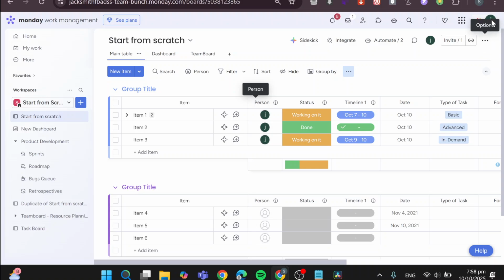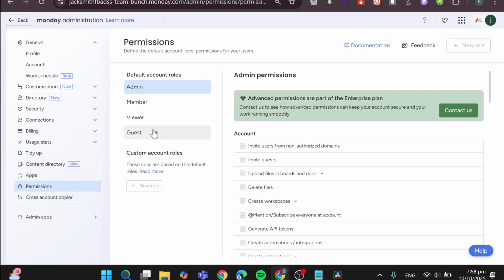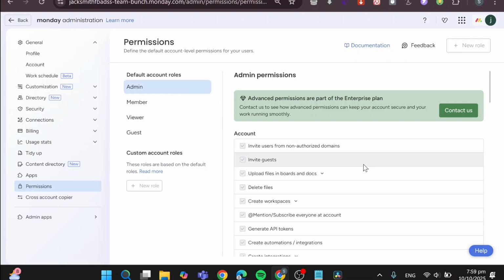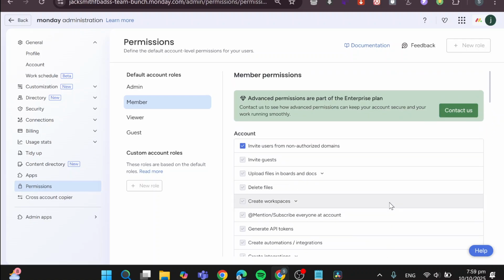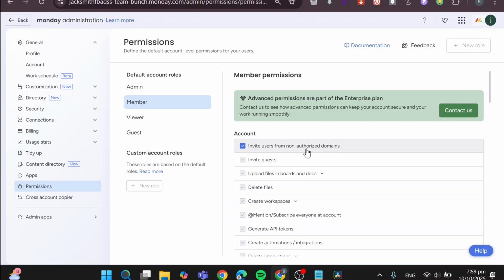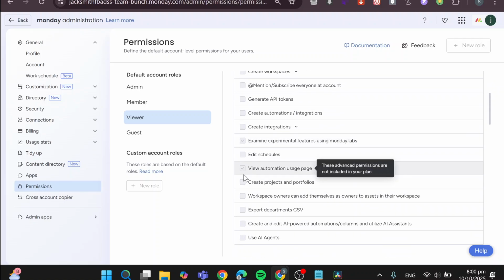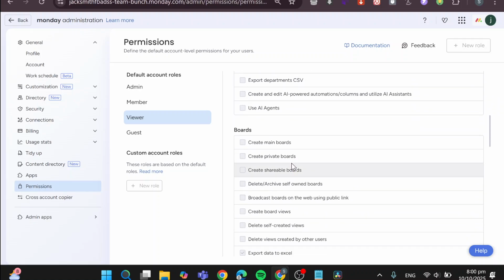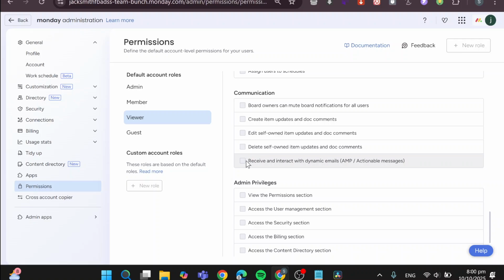How to Use Monday.com Permissions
If you are looking for a video about How to Use Monday.com Permissions, here it is!